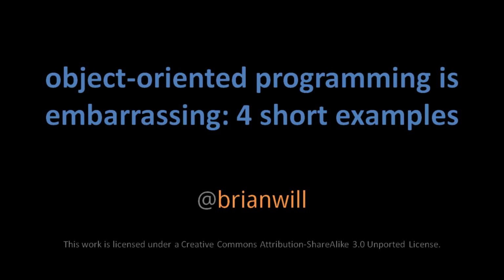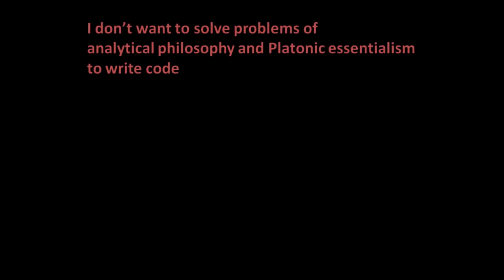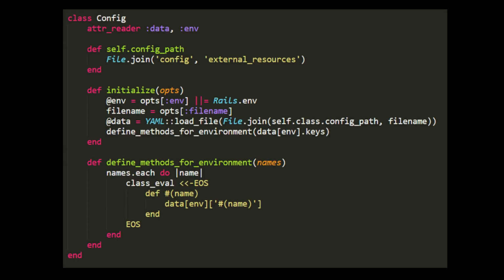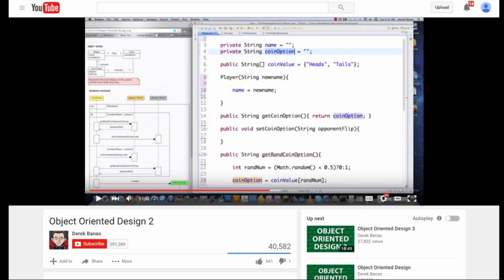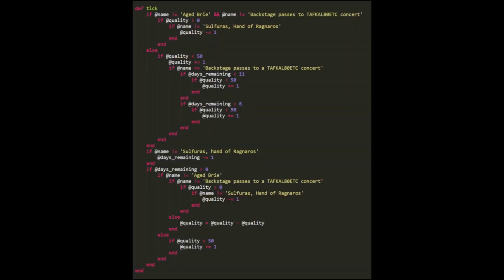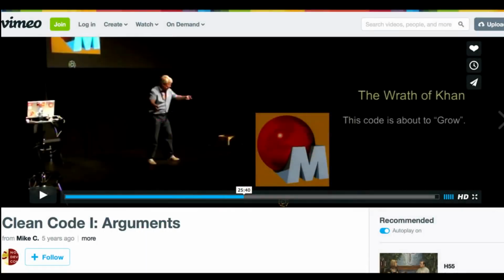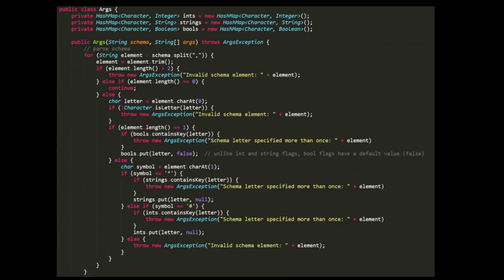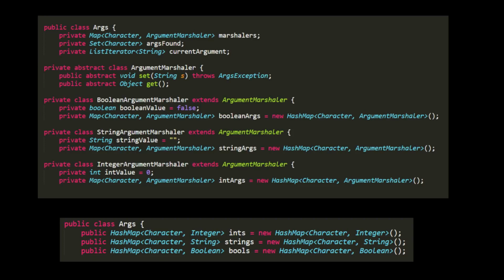Object-Oriented Programming is Embarrassing 4 Short Examples